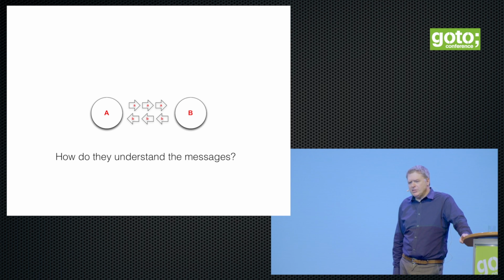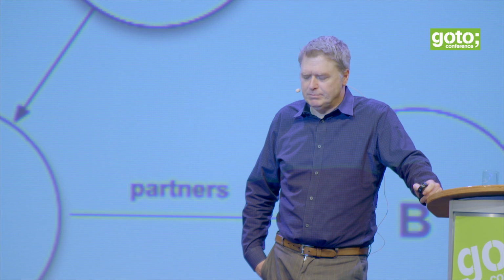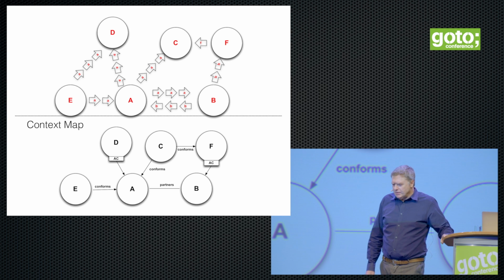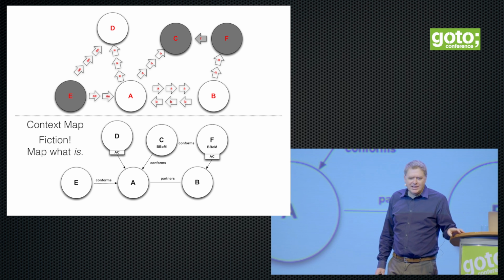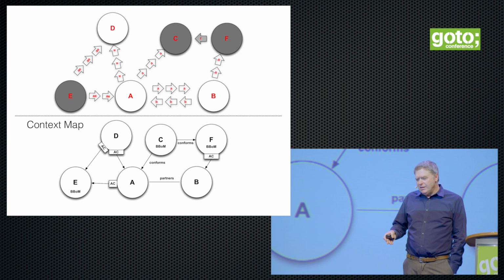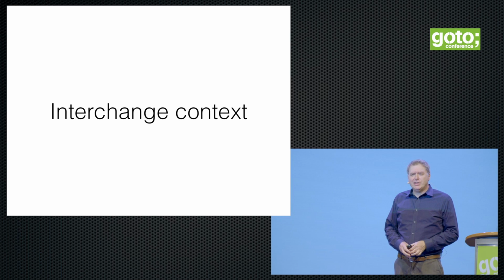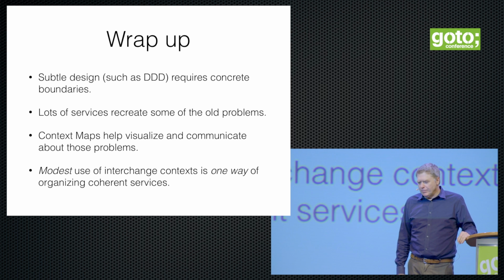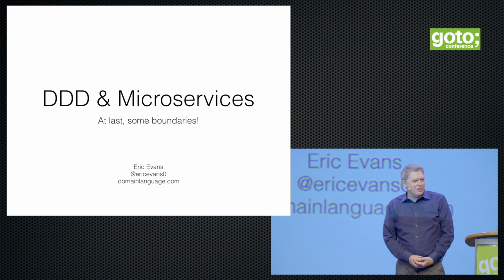DDD & Microservices: At Last, Some Boundaries! • Eric Evans • GOTO 2015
Eric Evans - Author of Domain Driven Design

ABSTRACT
Microservices are associated with extreme isolation (e.g. no shared database, autonomous dev-ops teams, etc.) At its best, this creates a practical boundary within which modeling and design have a chance to thrive. In Domain-driven Design (DDD) we call this a "Bounded Context". Bounded contexts take many forms, some [...]

RECOMMENDED BOOKS
Eric Evans • Domain-Driven Design •
Ronnie Mitra & Irakli Nadareishvili • Microservices: Up and Running• Mitra, Nadareishvili, McLarty & Amundsen • Microservice Architecture •
Chris Richardson • Microservices Patterns •
Adam Bellemare • Building Event-Driven Microservices •
Dave Farley • Continuous Delivery Pipelines •